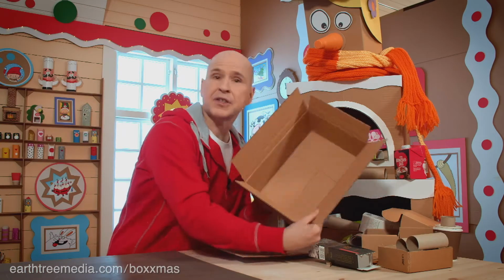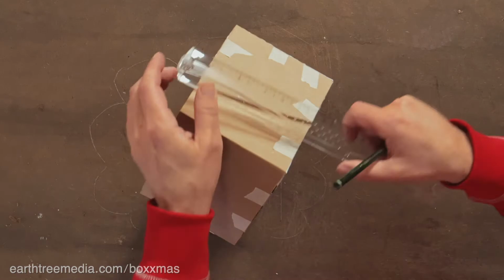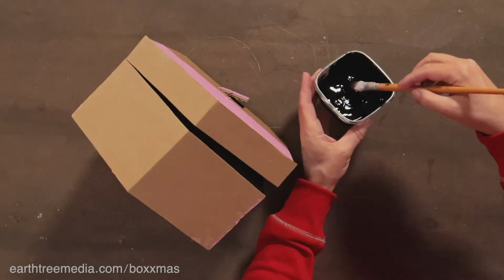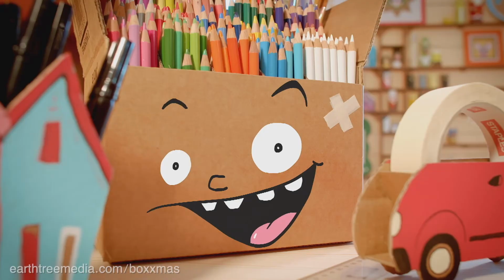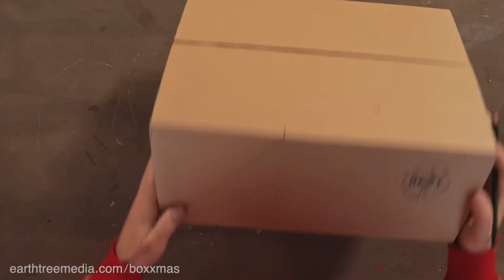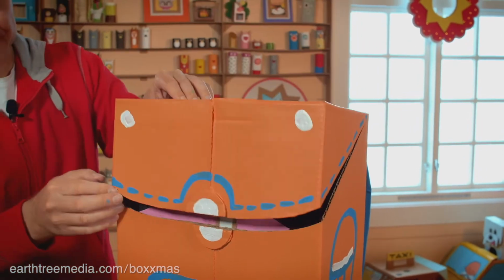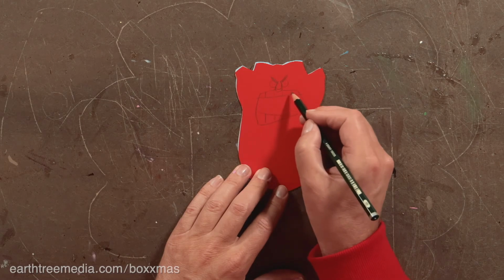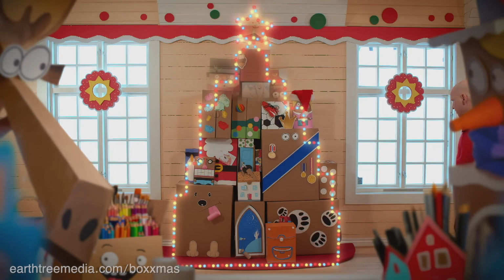Box Xmas Screener | Earthtree Media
Screener of Box Xmas - Episode 17

Box Xmas is a brand new arts 'n' crafts show all about making gifts and decorating for Christmas.  In each episode kids will learn how to make a gift for somebody they love, from junk and found objects.  Then they get tips and inspiration for gift wrapping and card making.  Box Xmas is set in the romantic, winter clad, Norwegian old town of Fredrikstad, giving it a cosy Scandinavian frame.  The show is fun, energetic and inspires an environment friendly way to celebrate Christmas. Presented by the artist Oistein Kristiansen. Created by Oistein Kristiansen and Earthtree Media.

The show will be available in Nov 2019.
The show has been produced in 4K. We deliver the show in 4K, HD and in H264 and ProRes.
Original voice is English. Also available in Norwegian.

Box Xmas will have 24 episodes. The show was produced on location in the Old Town of Fredrikstad in February 2019, and in Earthtree's studios in the Old Town during spring/summer 2019.